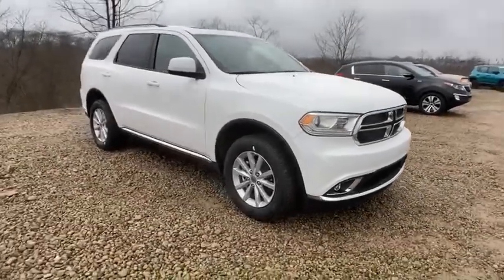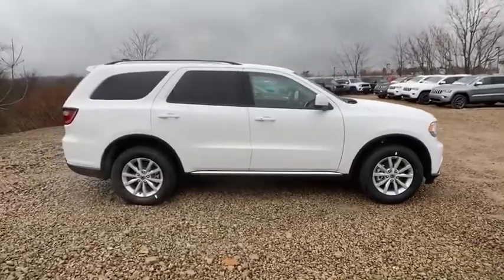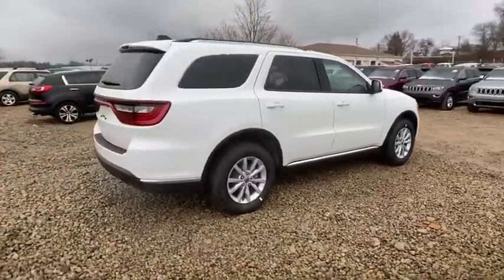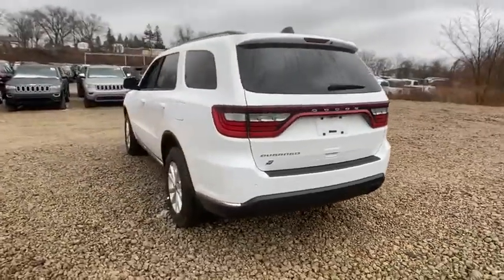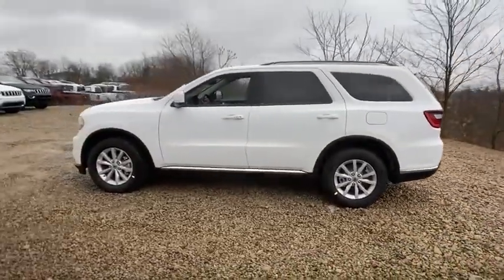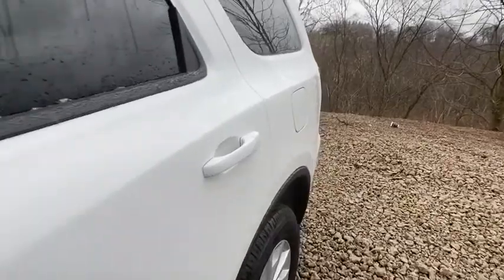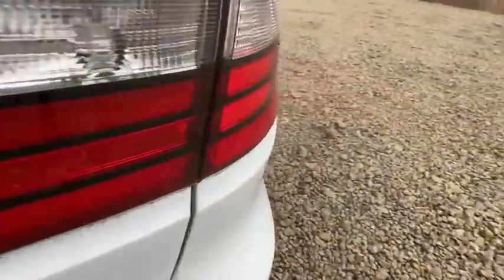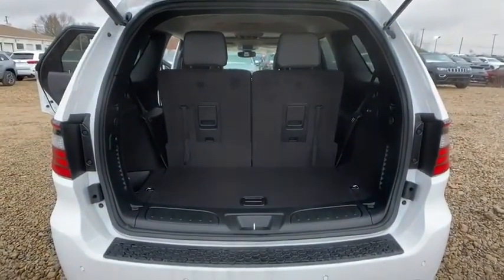2020 Dodge Durango Pittsburgh Greensburg, Irwin, Monroeville, McKeesport, Murrysville, PA C19917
New2020 Dodge Durango  available in Pittsburgh, Pennsylvania at Jim Shorkey CDJR. Servicing the Pittsburgh, Greensburg, Irwin, Monroeville, McKeesport, Murrysville, PA area.
2020 Dodge Durango SXT Plus - Stock#: C19917 - VIN#: 1C4RDJAG5LC224249

Priced below KBB Fair Purchase Price! AWD Vehicle Detailed. Price does not include tax title license or document fees. Customers must qualify for all applicable rebates. Price does includes: $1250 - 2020 National Retail Consumer Cash 20CL1. Exp. 02/03/2020 $750 - Chrysler Capital 2020 Bonus Cash 20CL5. Exp. 02/03/2020
ENGINE: 3.6L V6 24V VVT UPG I W/ESS  (STD),TRANSMISSION: 8-SPEED AUTOMATIC (850RE)  (STD),POWER SUNROOF,TIRES: 265/60R18 BSW AS LRR  (STD),POPULAR EQUIPMENT GROUP  -inc: Heated Steering Wheel  Power Liftgate  Heated Front Seats,3RD ROW SEATING GROUP  -inc: 2nd Row 60/40 Fold & Tumble Seat  3rd Row Remote Headrest Dumping  3rd Row Seat  7 Passenger Seating,WHEELS: 18 X 8.0 PAINTED ALUMINUM  (STD),QUICK ORDER PACKAGE 2BB SXT PLUS  -inc: Engine: 3.6L V6 24V VVT UPG I w/ESS  Transmission: 8-Speed Automatic (850RE)  ParkSense Rear Park Assist w/Stop  SiriusXM Satellite Radio  Bright Side Roof Rails  Integrated Roof Rail Crossbars  Comfort Seating Group  Power 8-Way Driver/Manual Passenger Seat  4-Way Power Driver Lumber Adjust,2ND ROW FOLD/TUMBLE CAPTAIN CHAIRS  -inc: 2nd Row Mini Console w/Cupholders  2nd Row Seat Mounted Inboard Armrests  6 Passenger Seating  3rd Row Floor Mat & Mini Console,BLACK  LEATHER TRIMMED BUCKET SEATS  -inc: #2 Seat Foam Cushion,WHITE KNUCKLE CLEARCOAT,All Wheel Drive,Power Steering,ABS,4-Wheel Disc Brakes,Brake Assist,Aluminum Wheels,Tires - Front All-Season,Tires - Rear All-Season,Temporary Spare Tire,Heated Mirrors,Power Mirror(s),Rear Defrost,Privacy Glass,Intermittent Wipers,Variable Speed Intermittent Wipers,Rear Spoiler,Power Door Locks,Fog Lamps,Automatic Headlights,AM/FM Stereo,MP3 Player,Auxiliary Audio Input,MP3 Player,Steering Wheel Audio Controls,Auxiliary Audio Input,Bluetooth Connection,Pass-Through Rear Seat,Adjustable Steering Wheel,Trip Computer,Power Windows,Leather Steering Wheel,Keyless Entry,Power Door Locks,Keyless Start,Keyless Entry,Power Door Locks,Cruise Control,Climate Control,Multi-Zone A/C,A/C,A/C,Rear A/C,Bucket Seats,Driver Vanity Mirror,Passenger Vanity Mirror,Auto-Dimming Rearview Mirror,Floor Mats,Smart Device Integration,Keyless Start,Power Windows,Power Door Locks,Trip Computer,Engine Immobilizer,Traction Control,Stability Control,Traction Control,Front Side Air Bag,Telematics,Requires Subscription,Tire Pressure Monitor,Driver Air Bag,Passenger Air Bag,Front Head Air Bag,Rear Head Air Bag,Passenger Air Bag Sensor,Knee Air Bag,Child Safety Locks,Back-Up Camera